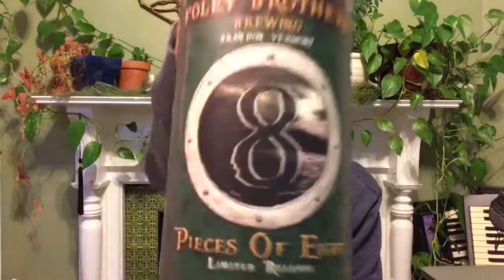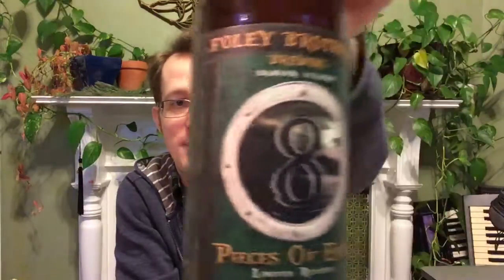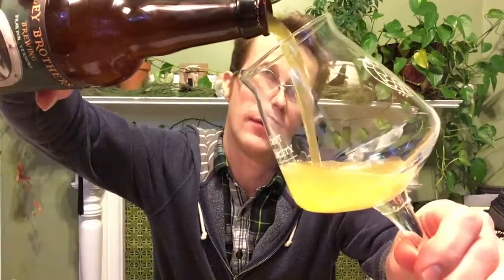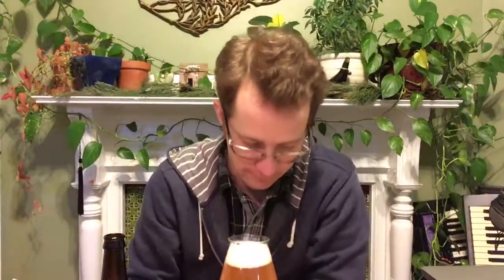Foley Brothers Pieces of Eight DIPA || Digesting Beer